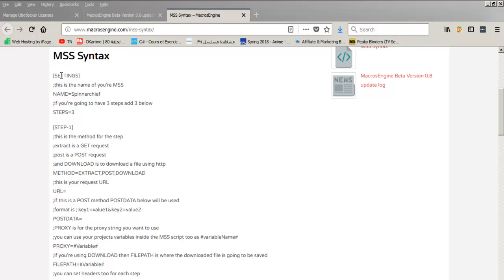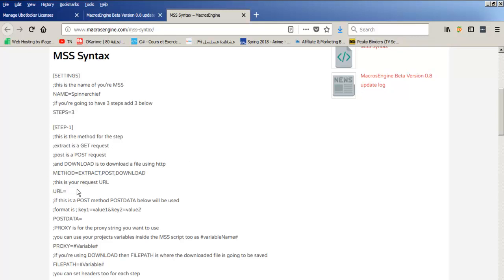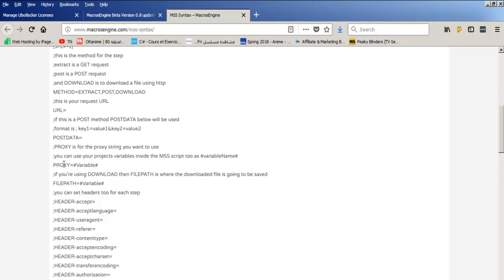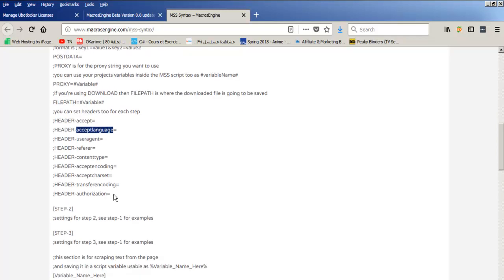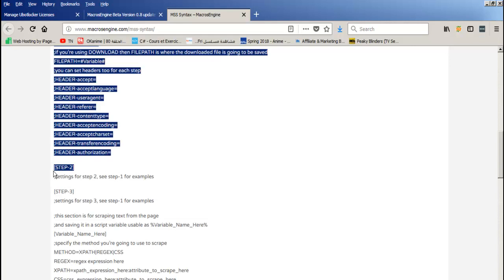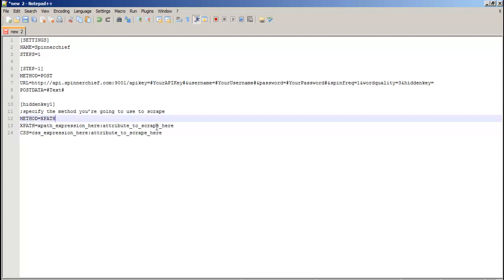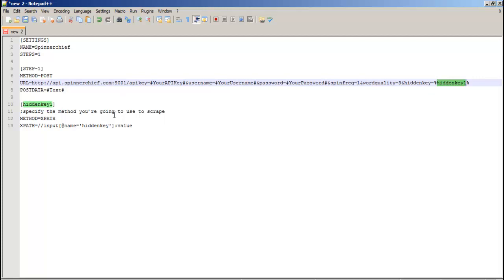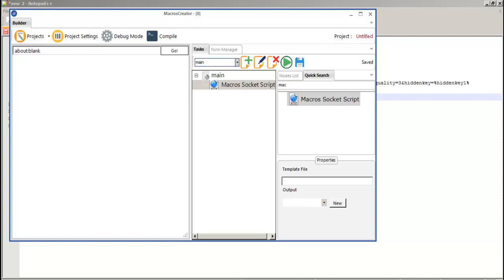ME Tutorial - MSS Syntax